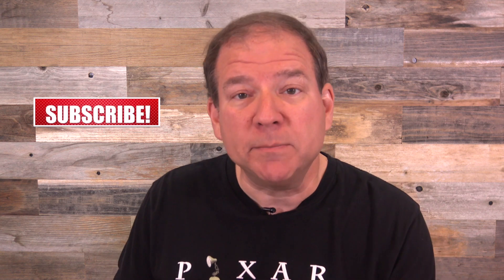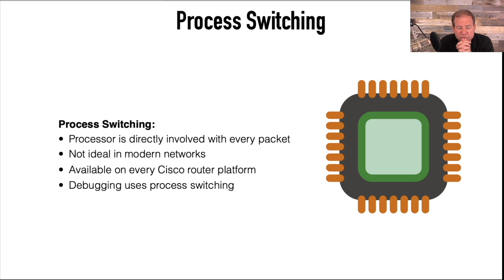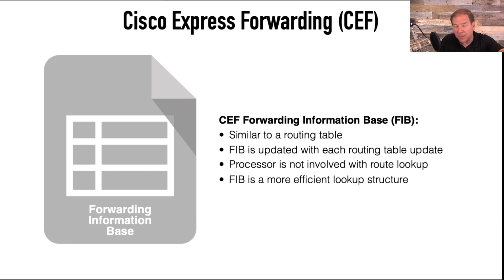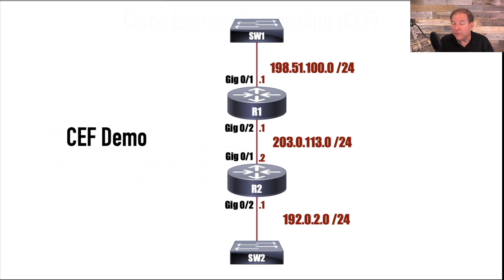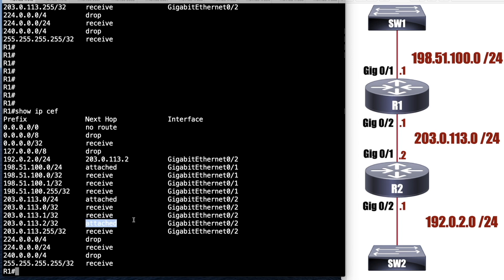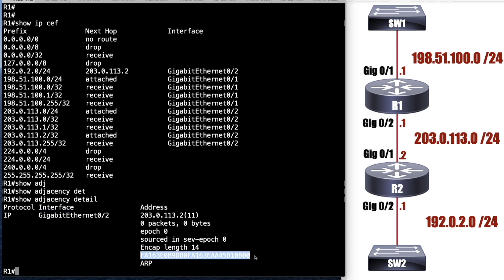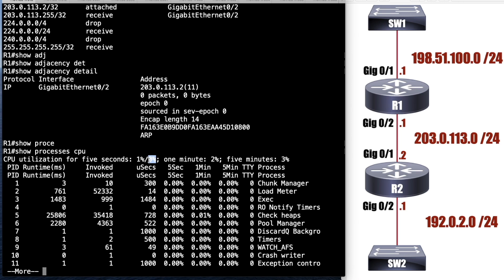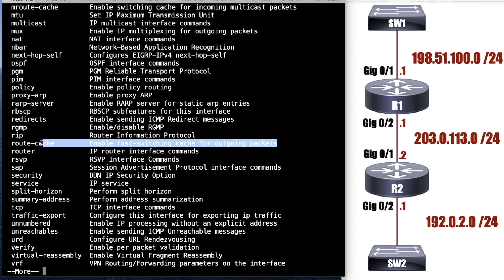ENCOR (350-401): Cisco Express Forwarding (CEF)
Save 25% on Charles & Kevin's ENCOR (350-401) Video Training Series

In this video, we cover Cisco Express Forwarding (CEF), which is one of topics on Cisco’s ENCOR (350-401) exam blueprint.

Specifically, we’ll contrast CEF with other packet switching mechanisms and see how to verify CEF operation.

Kevin Wallace, CCIEx2 #7945 Emeritus (Collaboration and R&S)